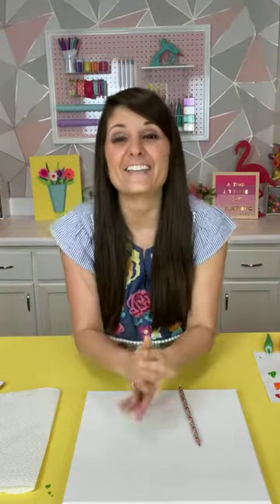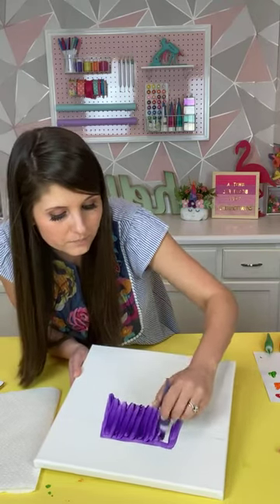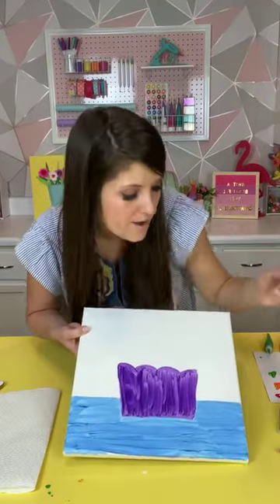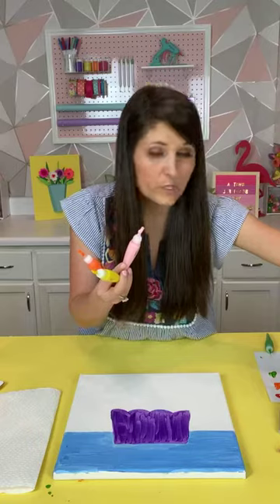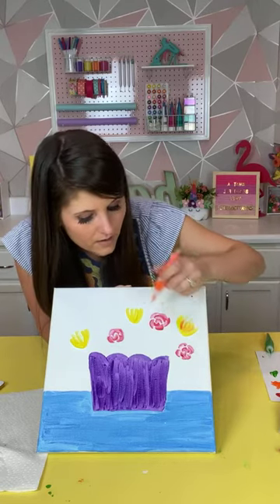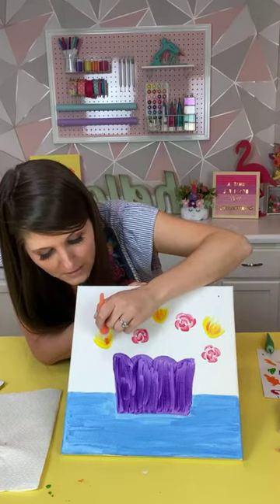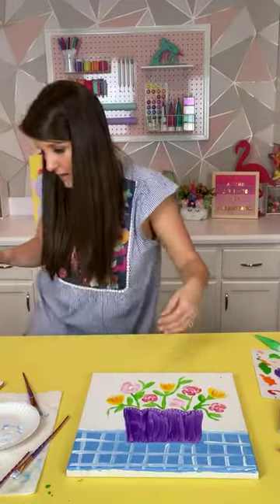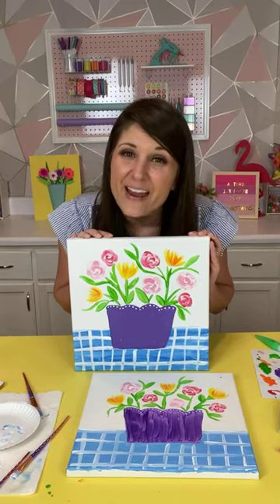Yoobi DIY: Floral Vase Painting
Lynn Lilly from Craftboxgirls joins Yoobi Mini Masters to teach us kid-friendly painting techniques to create an easy floral vase masterpiece for Mother's Day 💐